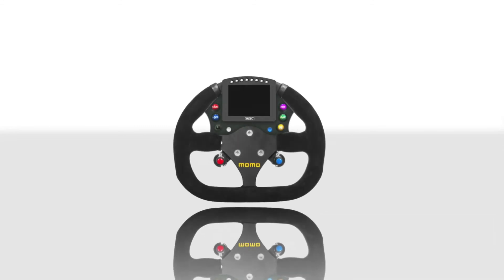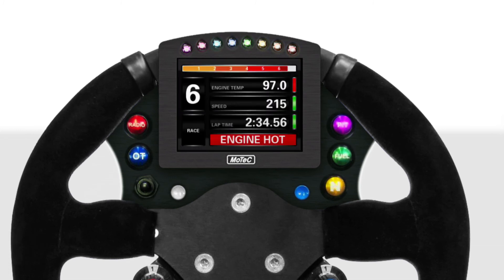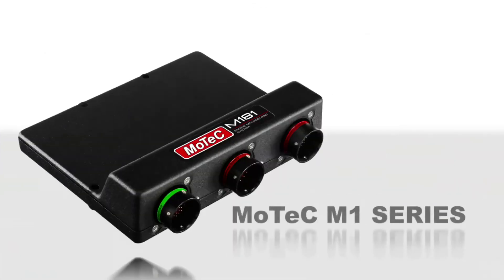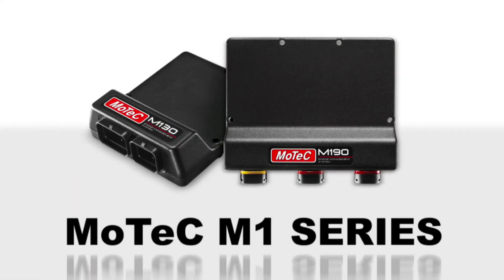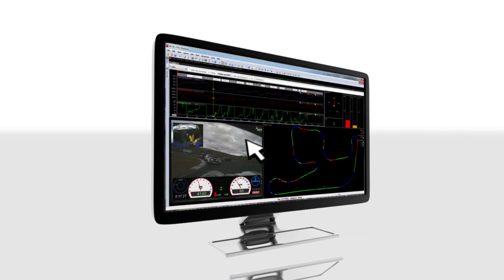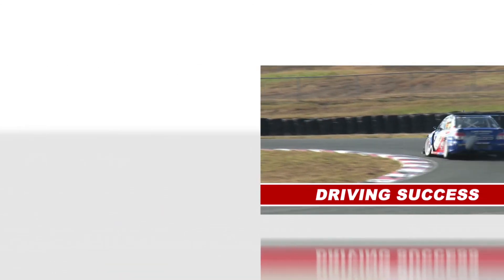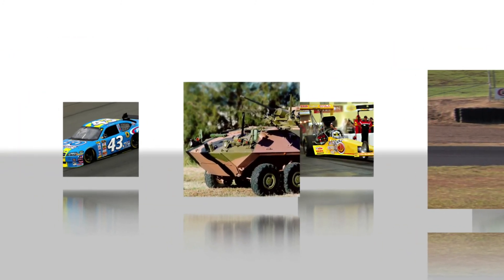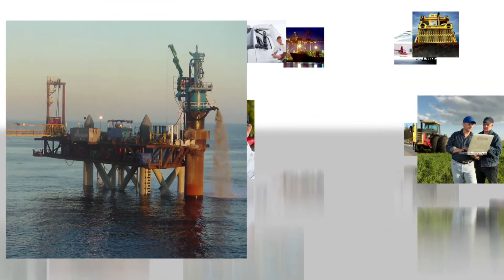MOTEC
Motec celebrates 25 years.

Produced by Nick Jensen Marketing 2012.